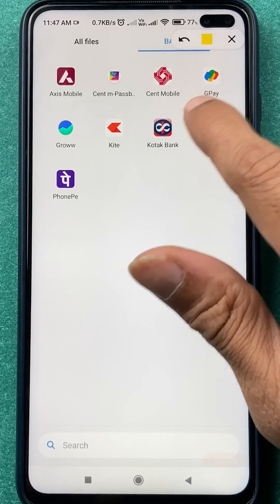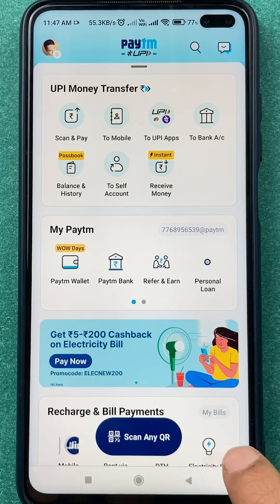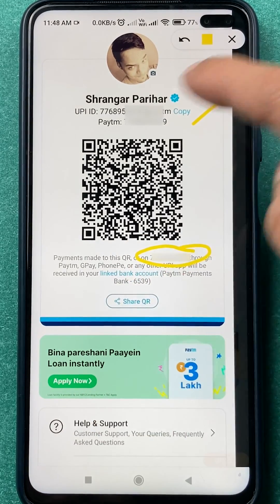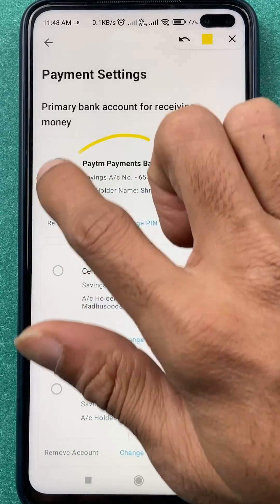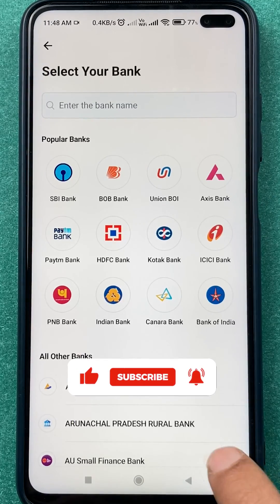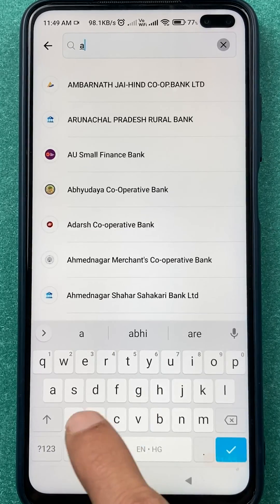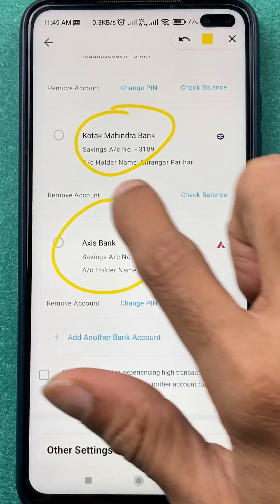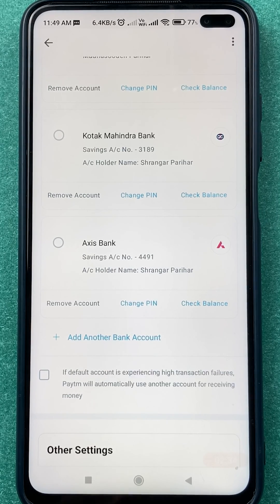How to Link Axis Bank Account to the Paytm App | Paytm Tutorials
How to link axis bank account to paytm ? One can check all the details of the app and find the option to add more bank accounts. In this video, I will be explaining the steps to link bank accounts to Paytm App.